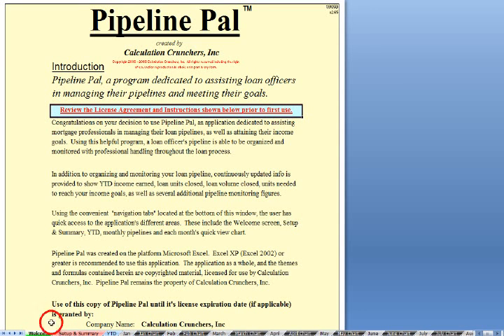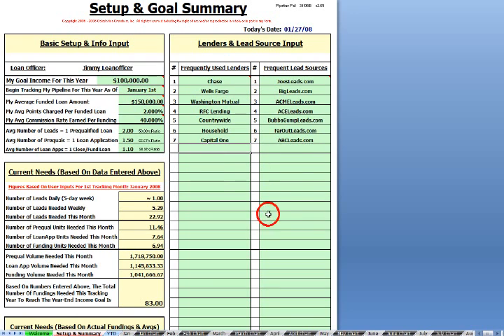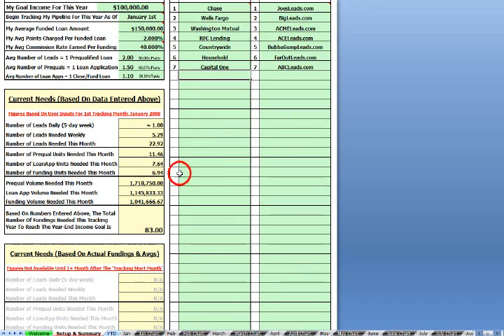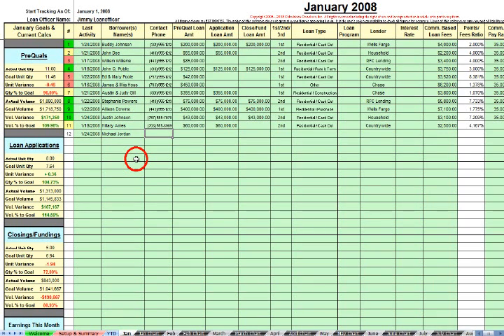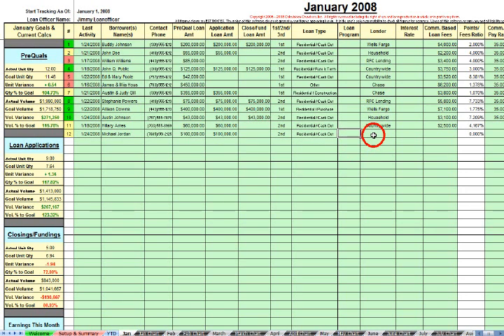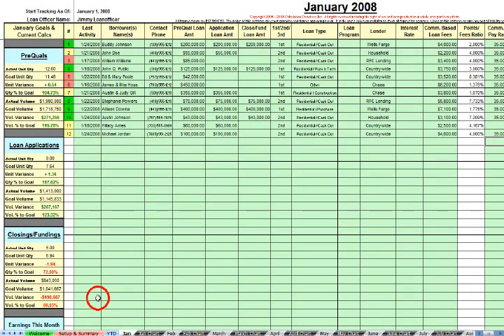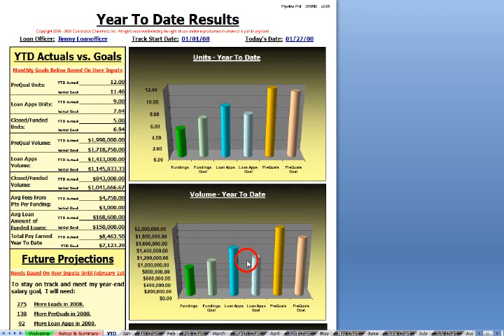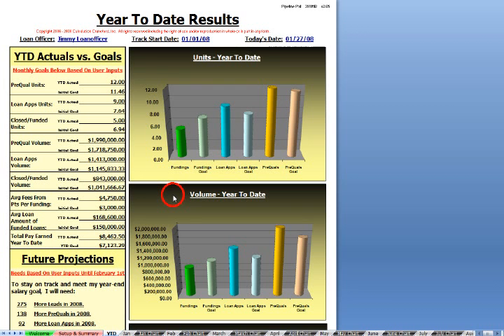Pipeline Pal software by CalculationCrunchers.com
Pipeline Tracking & Management Software for Mortgage Loan Officers created by and available